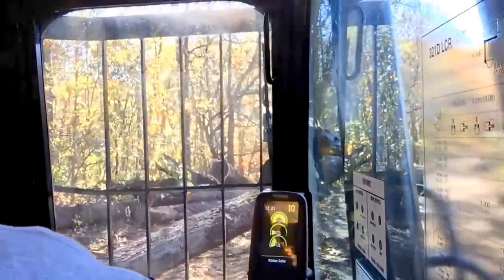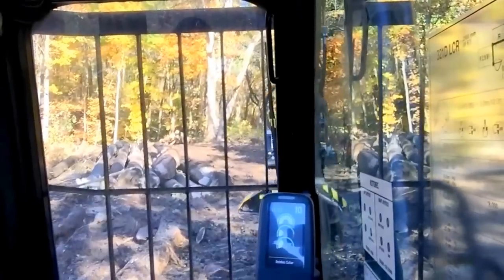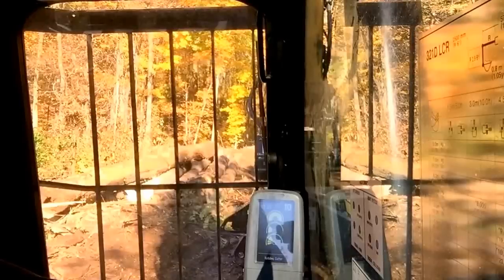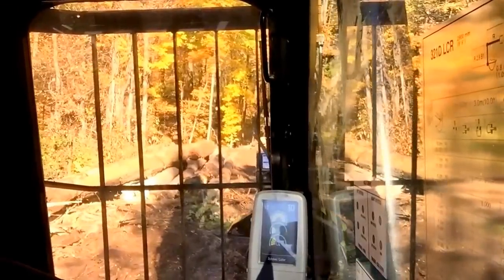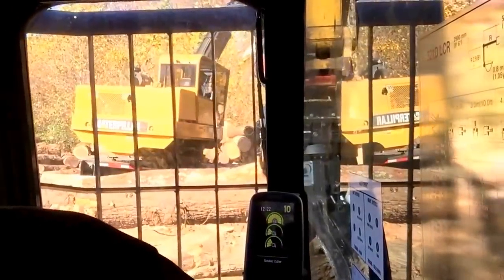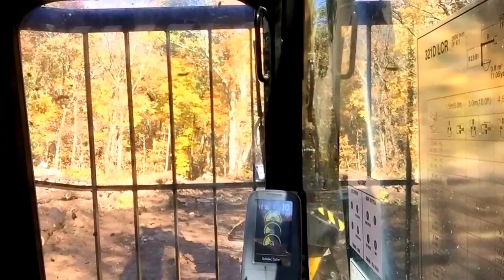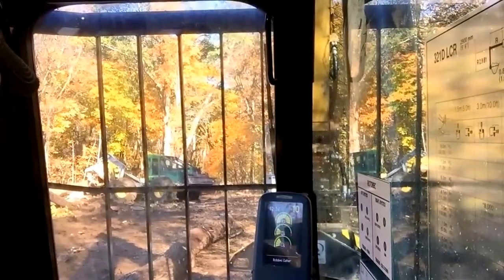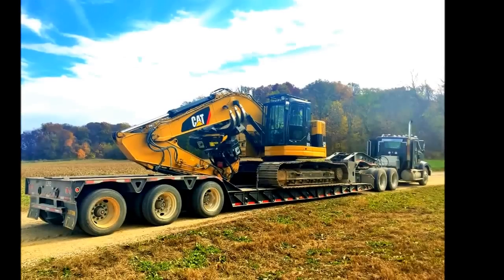Cat 321D with rotobec saw attachment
Helping in the yard workin Verneer